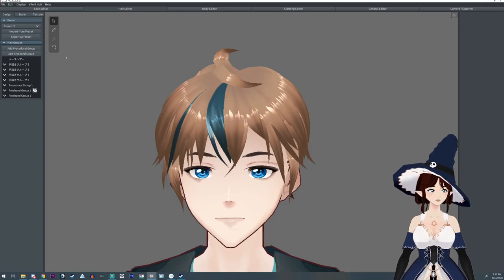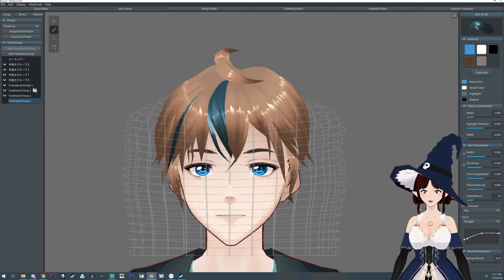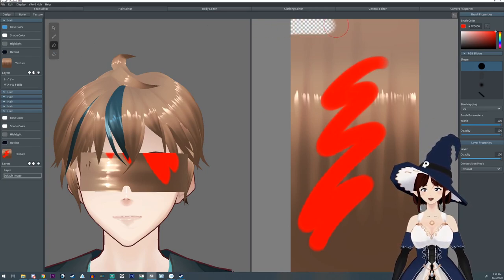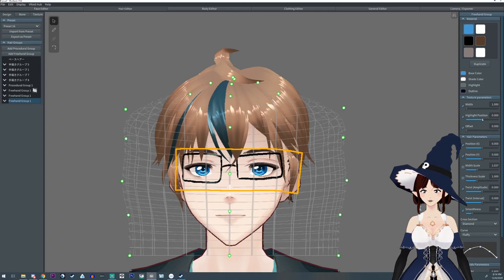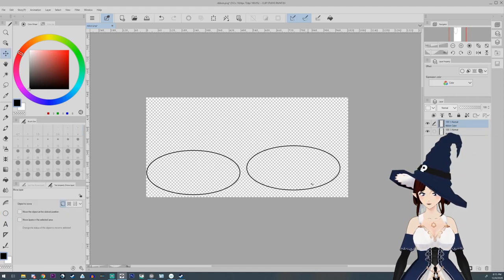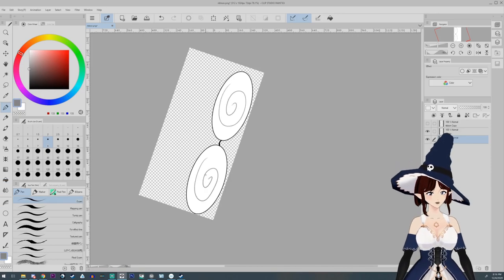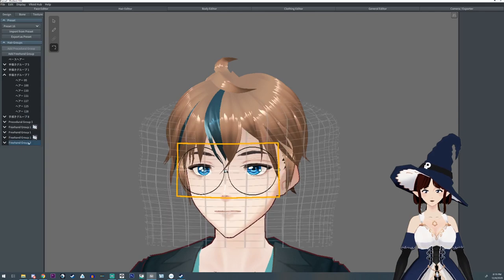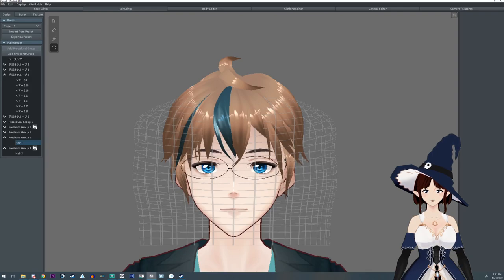Tutorial - How to make Glasses in Vroid ✩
How to make glasses for your vtuber model